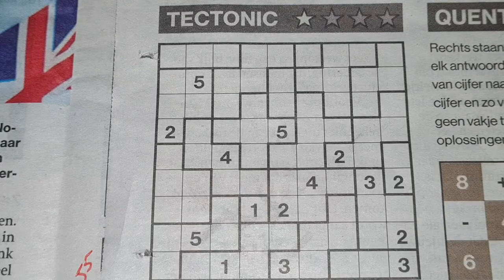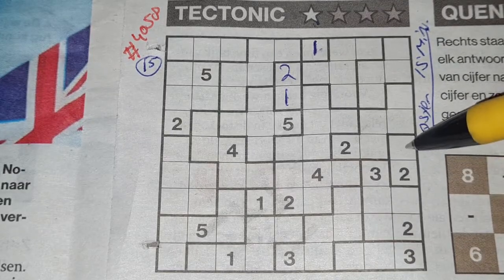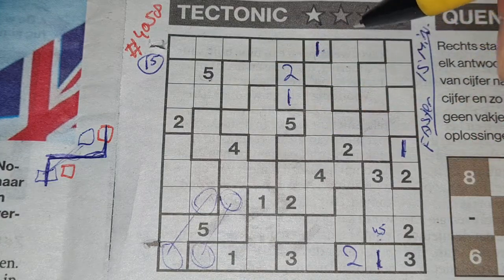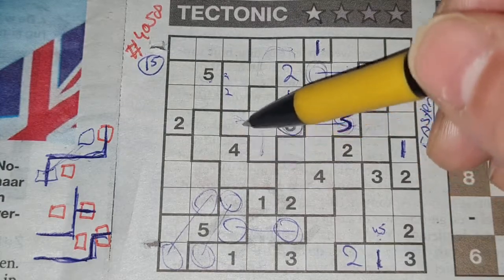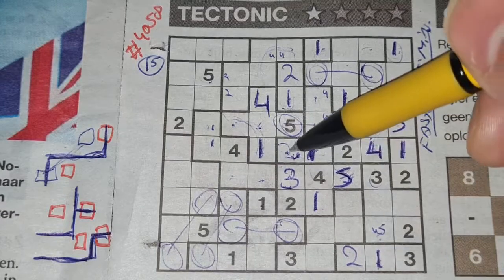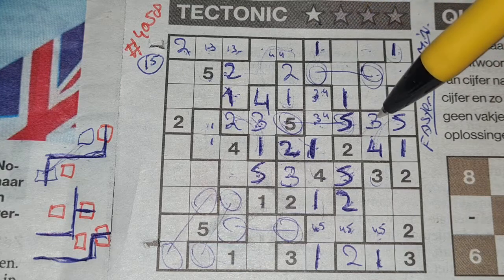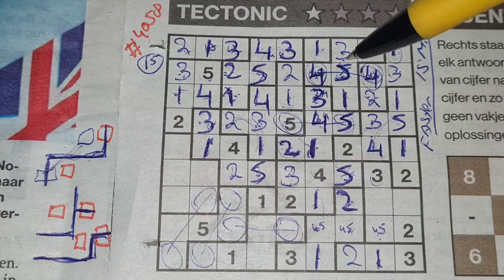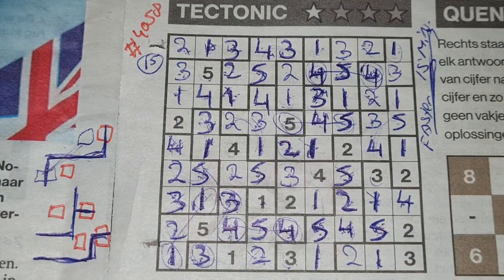(#4058) Friday. 🌻 Tectonic02 Sudoku puzzle. Bonus Extra edition. 01-28-2022 Extra part 3 of 3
Enjoy the Tectonic Sudoku puzzle (Friday 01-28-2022 edition)